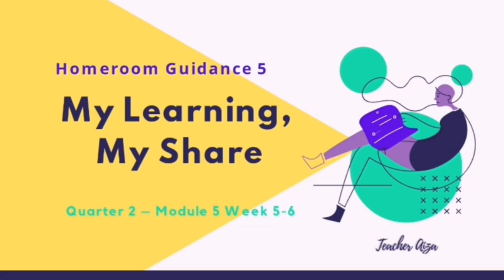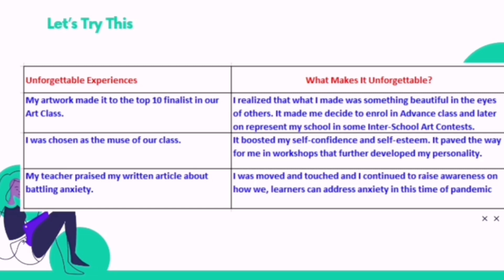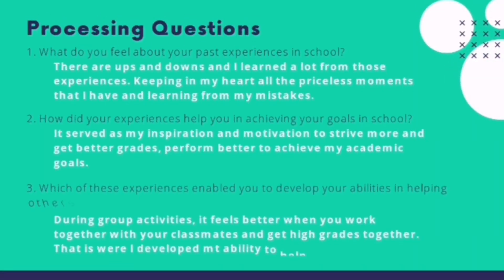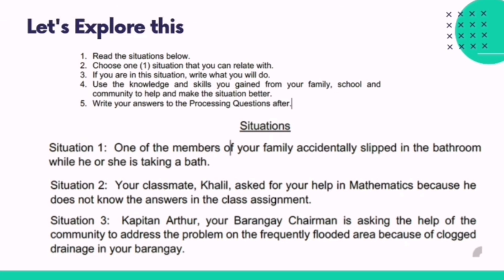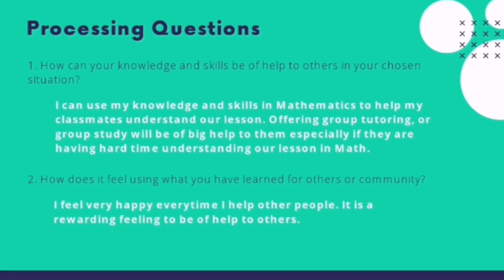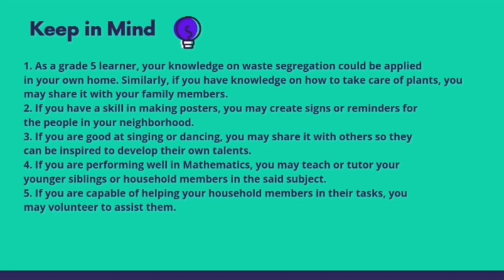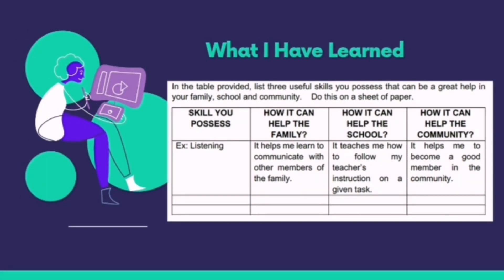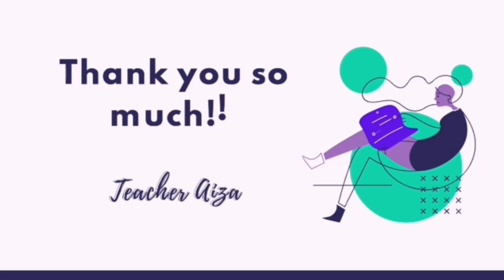Homeroom Guidance 5 - Module 5 Quarter 2 Week 5-6 - My Learning, My Share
Gabay sa Pagkatuto para sa Homeroom Guidance 5